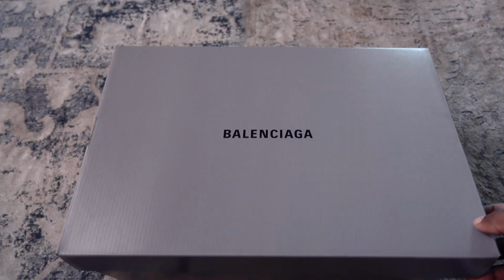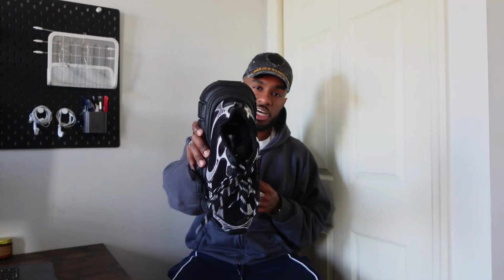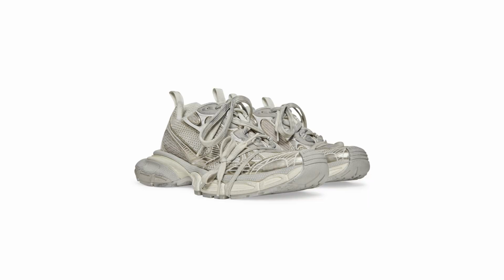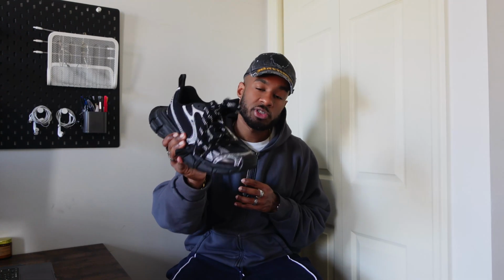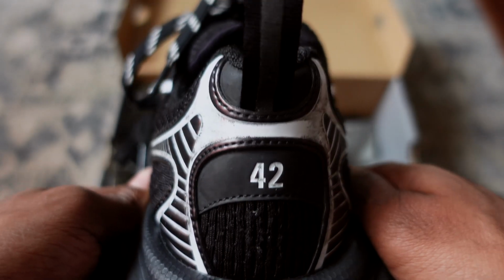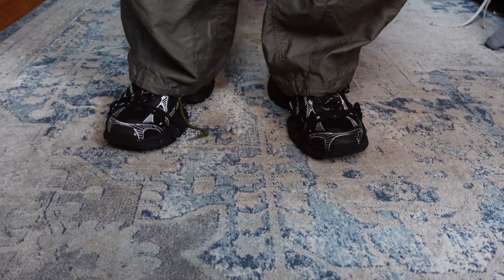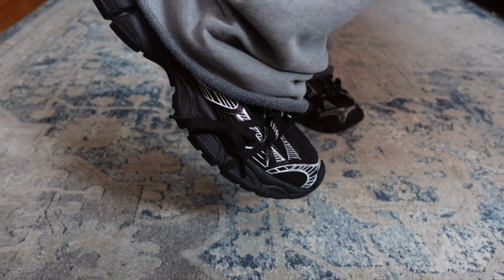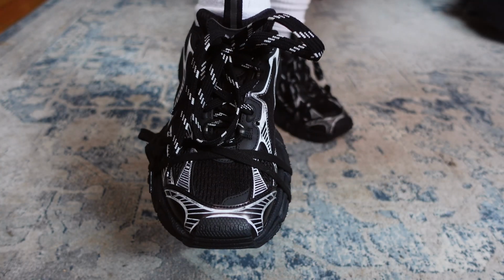Balenciaga 3XL – Unboxing, Sizing, On Foot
I review the sizing, fit and details of the Balenciaga 3xl Sneaker in the black and white colorway.

Balenciaga 3XL Links
Link 1
Link 2

Camera - Sony ZV-1